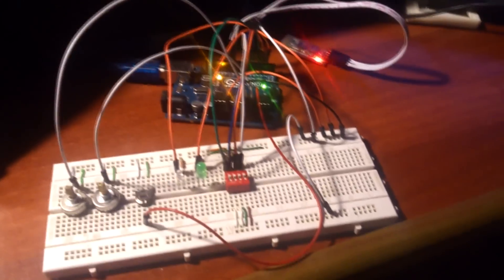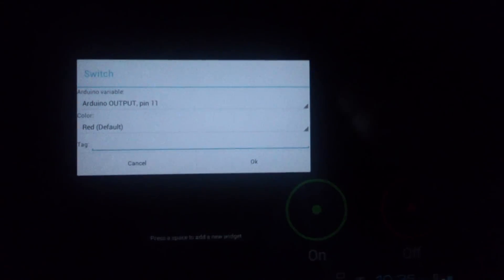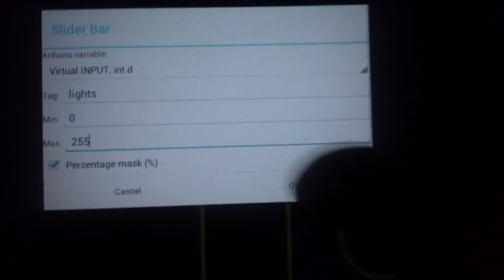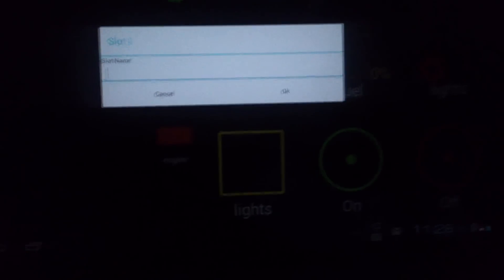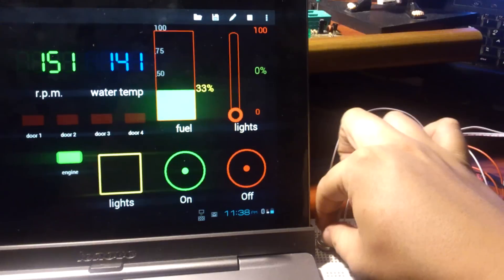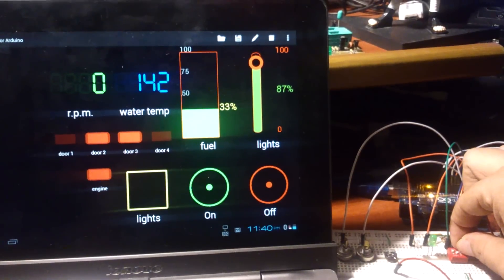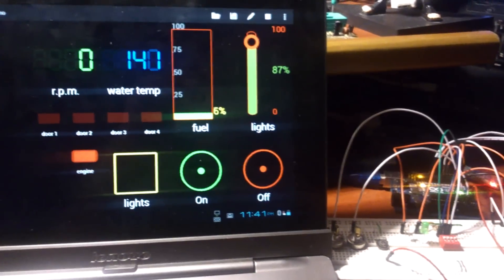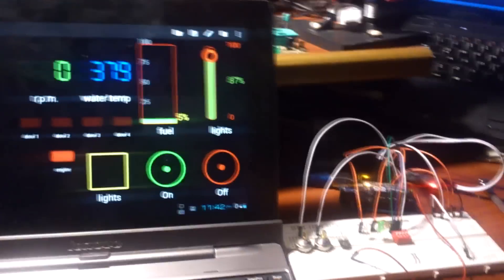Hmi Controller for Arduino example part 2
Example of how to use the Hmi Controller for Arduino app, part 2 of 2.